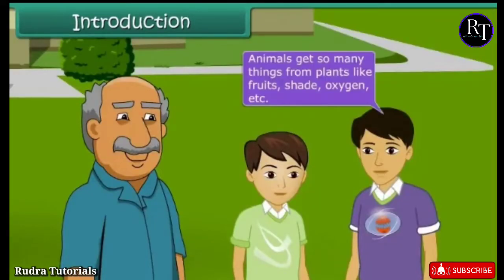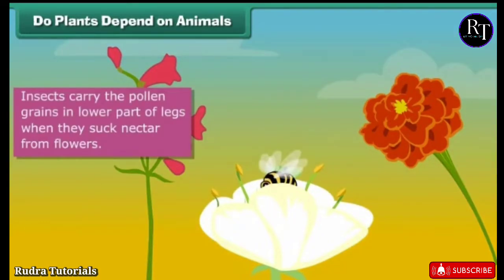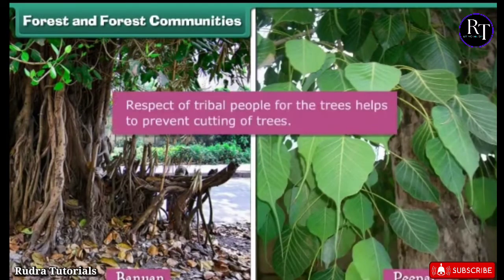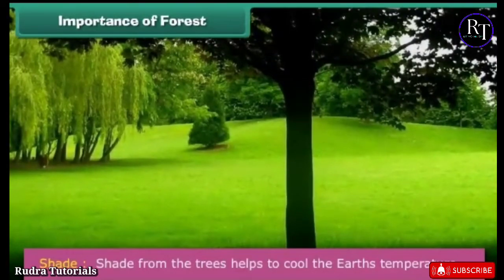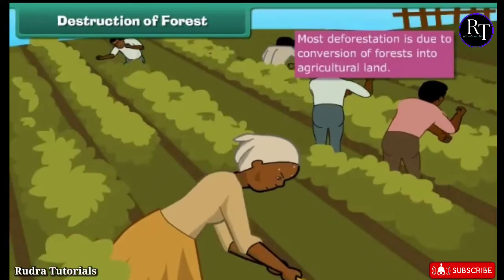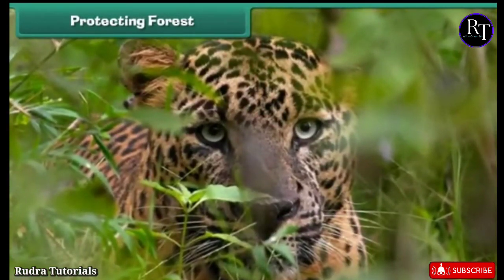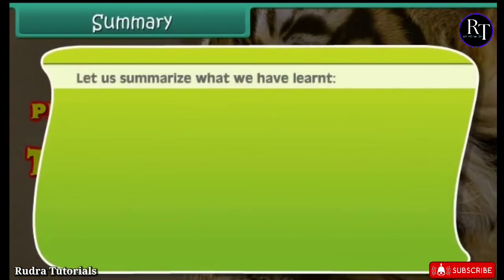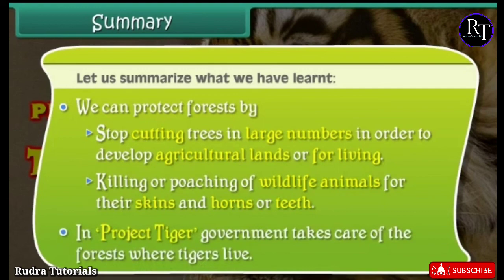Interactions OR Interdependence of Living and Nonliving things | Class 5 | CBSE | NCERT | STATEBOARD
interdependence of plants and animals
interdependence of micro and macro economicss
interdependence in living beings plants and animals class 5
interdependence
interdependence and the gains from trade chapter 3
interdependence in nature class 5
interdependence between microeconomics and macroeconom
interdependence of plants and animals class 5
interdependence and gains from trade
interdependence between agriculture and industry
interdependence of four language skills
interdependence of plants and animals class 4
interdependence meaning in hindi
interdependence between micro and macro economics